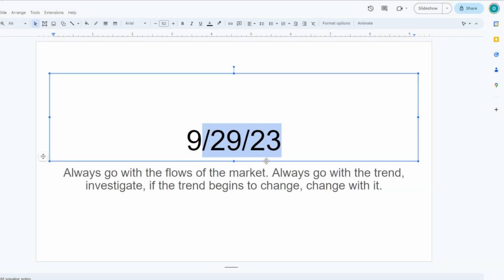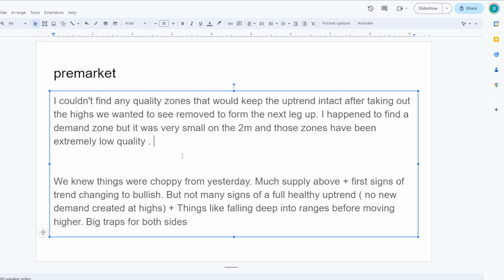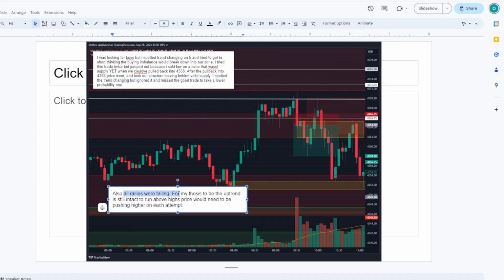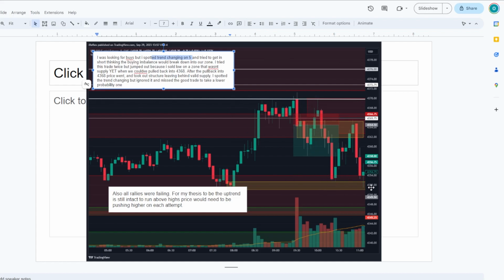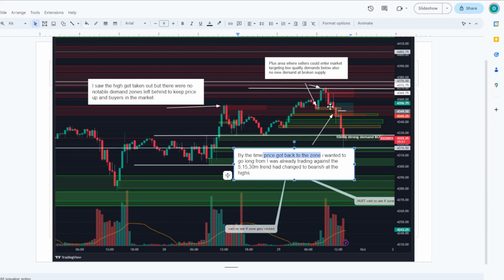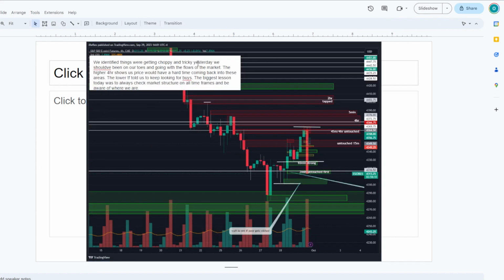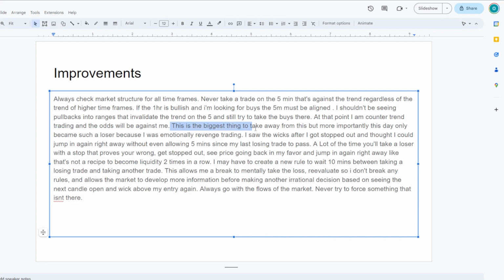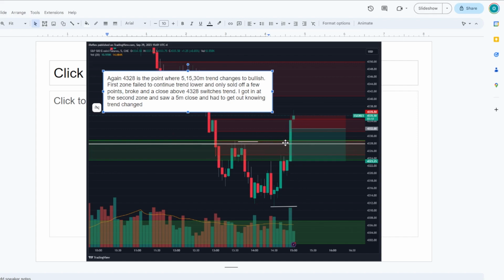Journaling your trades will help you WIN more | how to journal your day trades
Dont keep making the same trading mistakes without knowing why. Start creating a trading journal. Having a trading journal to track every single one of the trades will help you analyze your wins and your losses. Using a trading journal will help you grow as a day trader in the Futures / Options markets and allow you to find out why you're losing trades and adjust your strategy to learn how to prevent more losses.

A trading journal does not have to be anything fancy just a simple google slides or microsoft powerpoint, you can just make your own using what I show in this video.

For more information on Stocks, Reselling, and more, make sure to join the Digital Dash discord server

This video relates to: day trading, stocks to buy, option trading, trading stocks, trading, options trading, stocks to watch, live trading, etf trading, beginner options trading ,live day trading, spy options trading, live options trading, options trading live, spy options trading strategies ,trading, swing trading, stock profit, daily profit, stocks to buy now,100 profit daily, profit, trading decoded, .live stock trading, learn to trade, trading strategy, stock trading, options trading, spy options trading, bull market, bear market, stock market, stock market analysis, stock market crash, technical analysis, stock market technical analysis, stock market news, stock market correction, stock market for beginners, stock market cycle analysis, stock market today, stocks, bear market,sp500 technical analysis, stock market analysis today, stock market prediction, stock analysis ,us stock market technical analysis, technical analysis of stocks, stock market technical analysis today,sp500 analysis trading journal how to make a trading journal do i need a trading journal how to journal trades day trading journal day trading journal excel free trading journal how to day trade how to day trade futures futures trade journal trade journal futures futures trading futures trading for beginners learn to trade futures